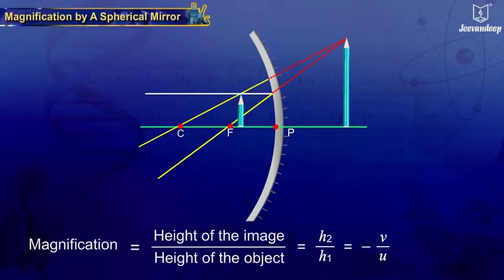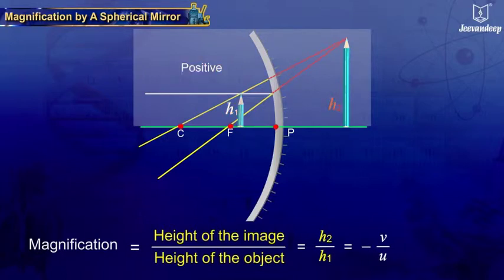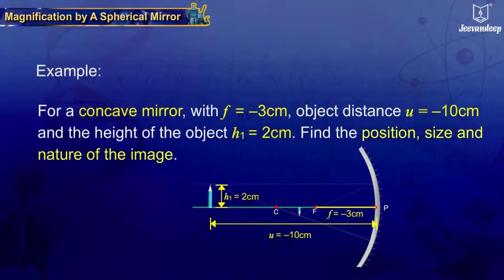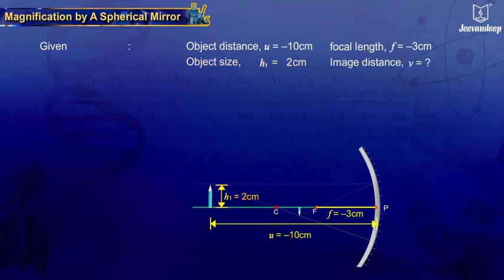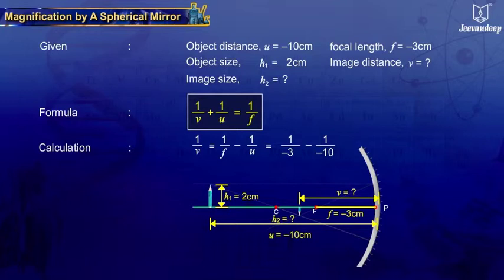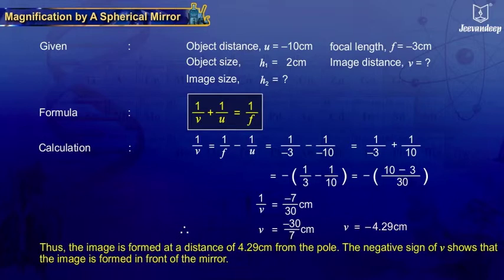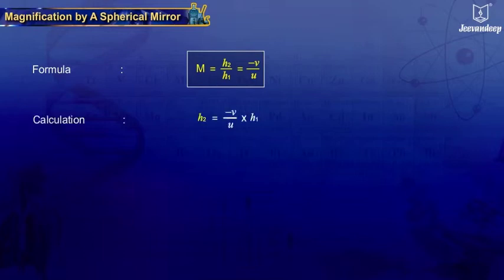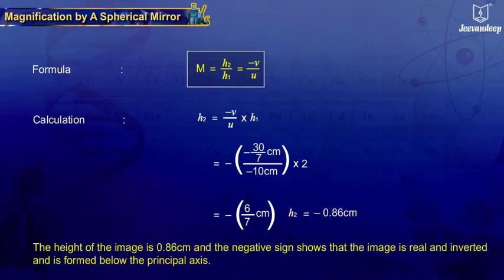Magnification by a Spherical Mirror | Grade 10 Science For Kids | Periwinkle